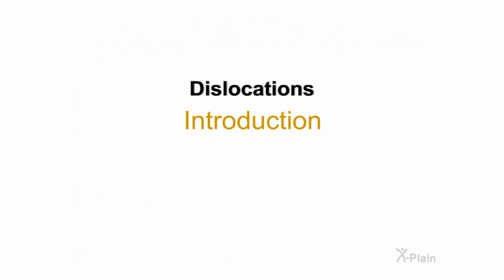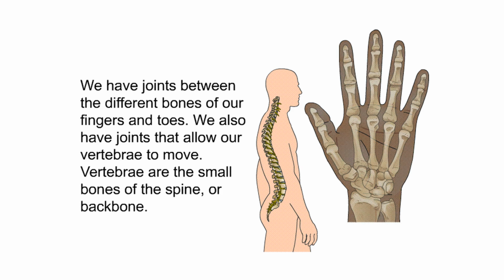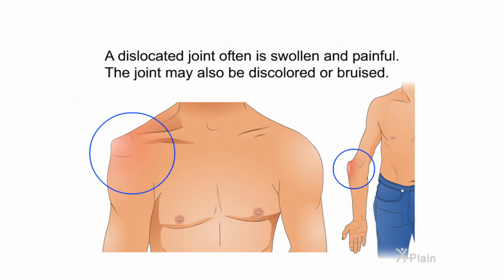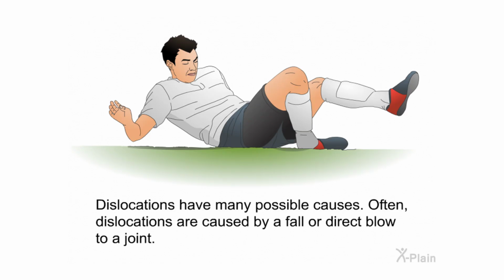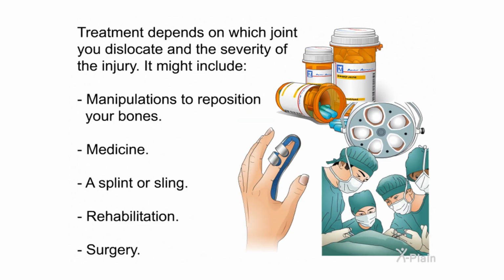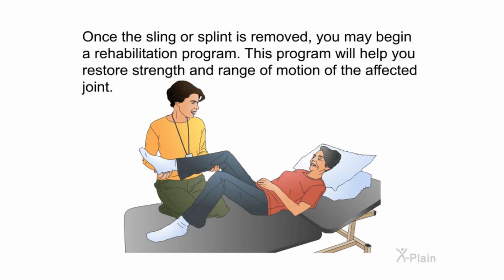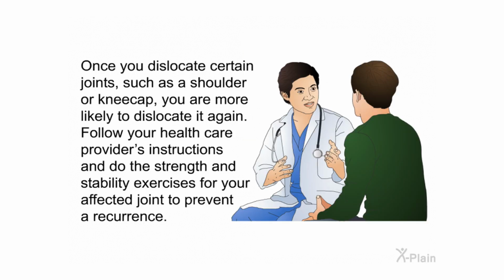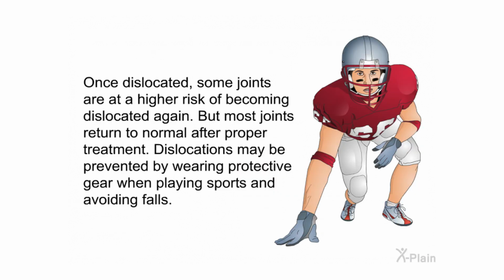Dislocations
This program explains dislocations in general. This program, however, does not discuss dislocations involving the spine. The program includes the following sections: what are joints and dislocations, what are common symptoms of a dislocation, what are causes of dislocations, how are dislocations diagnosed, how are dislocations treated and how can dislocations be prevented.

Sections:
00:00 - Start
00:29 - Introduction
01:13 - Joints
02:43 - Symptoms
03:33 - Causes
04:06 - Diagnosis
04:42 - Treatment
06:13 - Prevention
07:17 - Summary
08:20 - End

opf70101 Dislocations